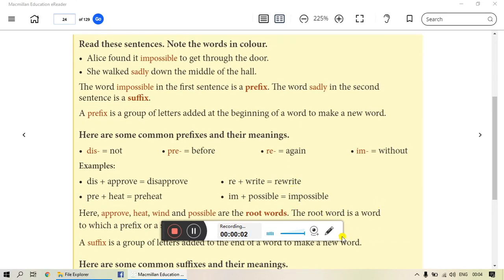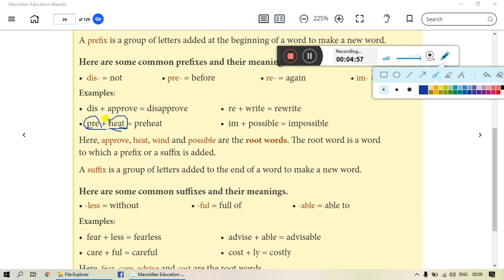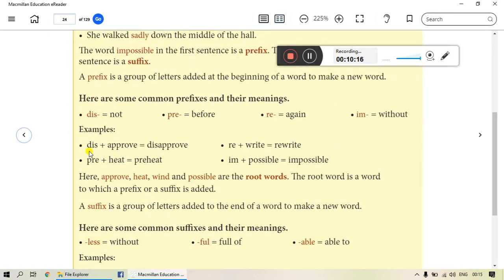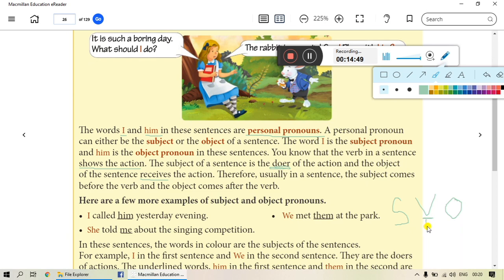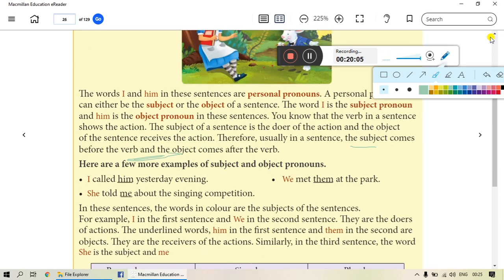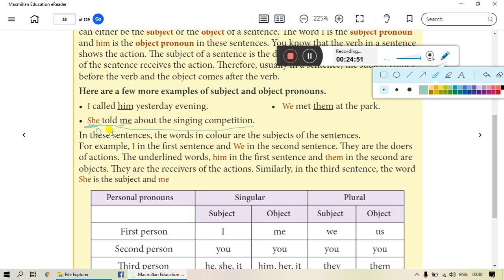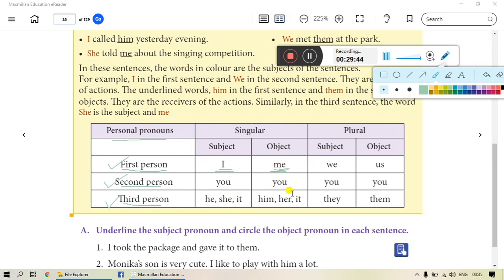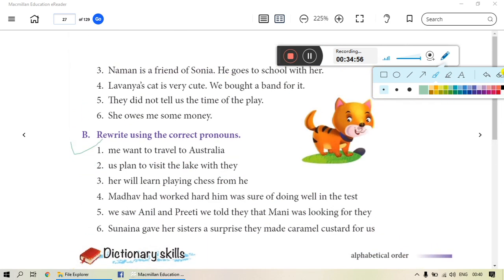Prefix and Suffix in English Grammar | Easy Explanation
In this video, students will learn Prefix and Suffix in English Grammar with easy explanations and examples.

This video covers:
✔ What is Prefix
✔ What is Suffix
✔ Word Formation
✔ Vocabulary Building

Perfect for:
• Grammar & Vocabulary Practice